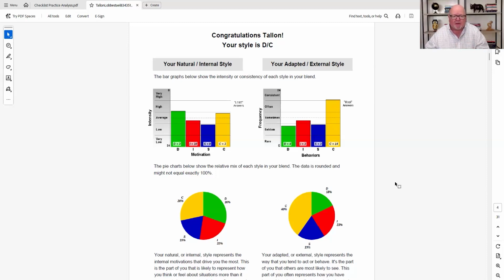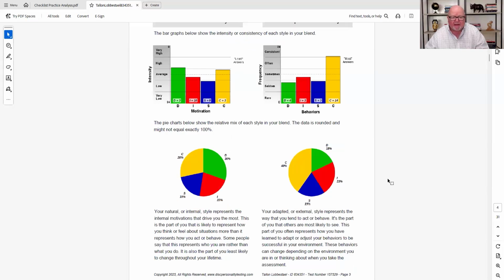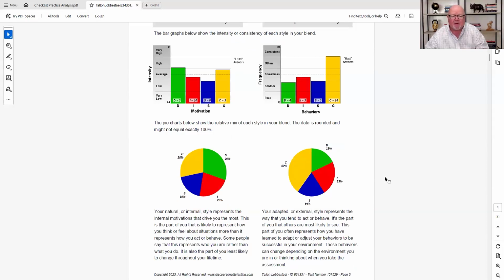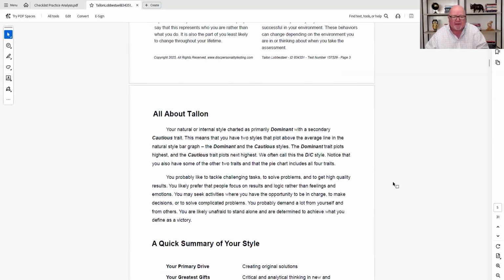The 3 Critical Reasons Chiropractors Must Know Personality Profiles